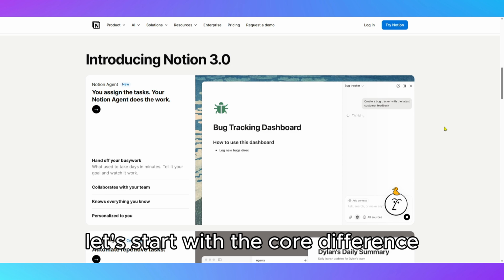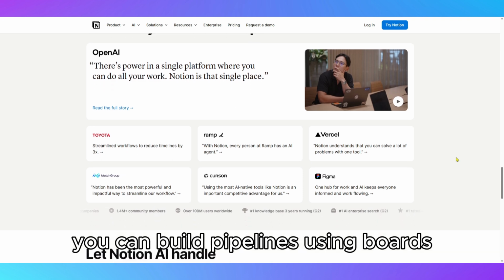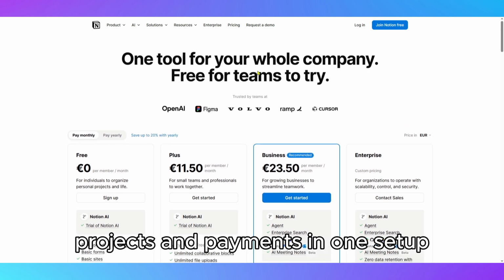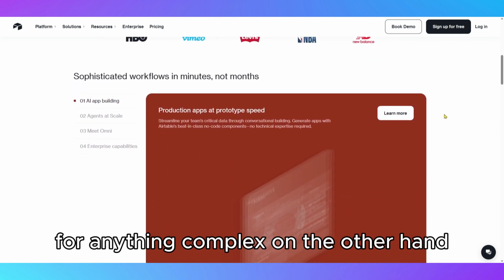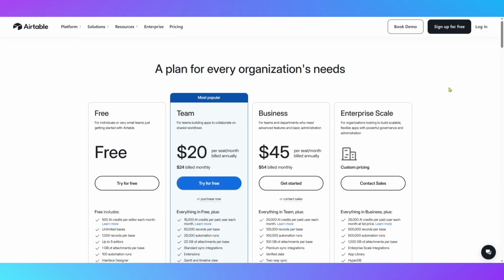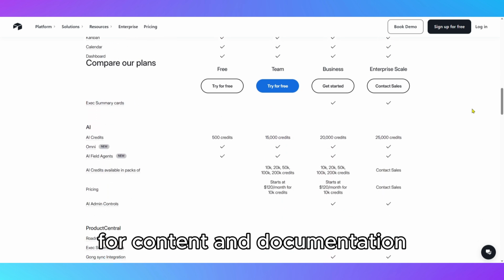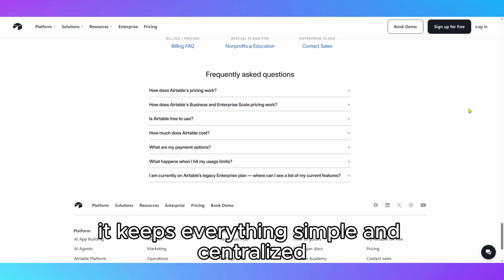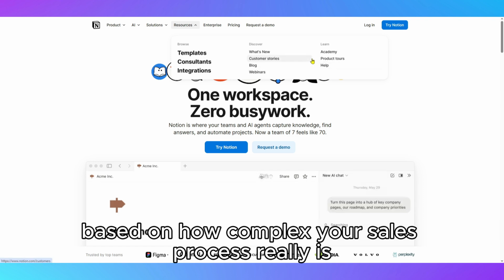Notion vs Airtable for freelance CRM Review – Still Good?